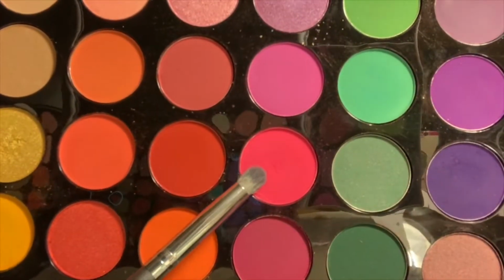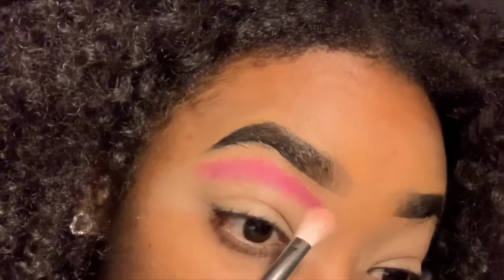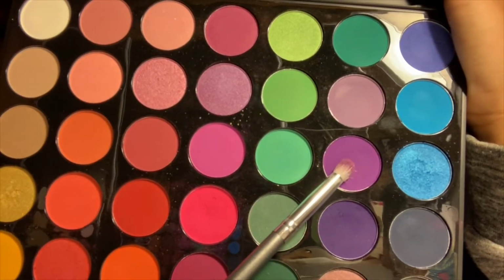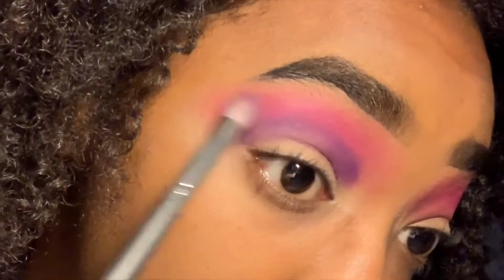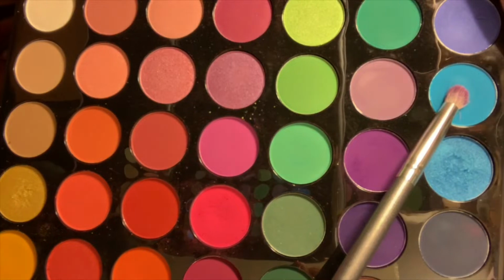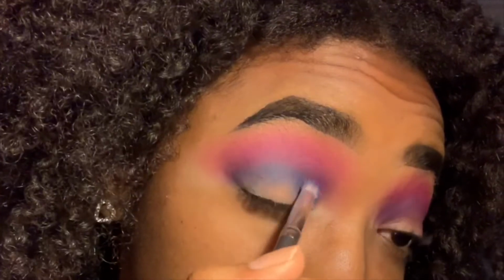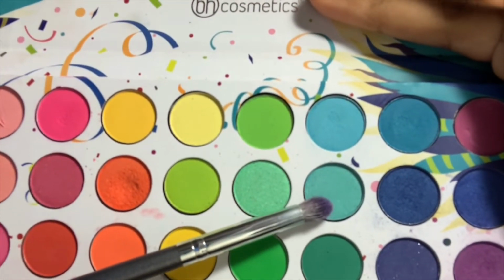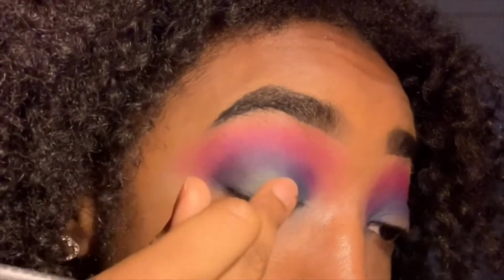Tropical Sunset Makeup Tutorial ✰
products used:
-l.a. pro girl concealer
-lilly lashes